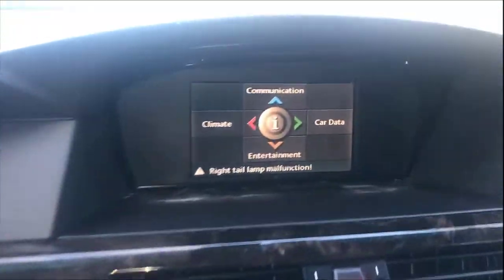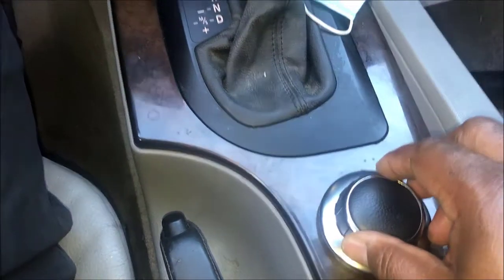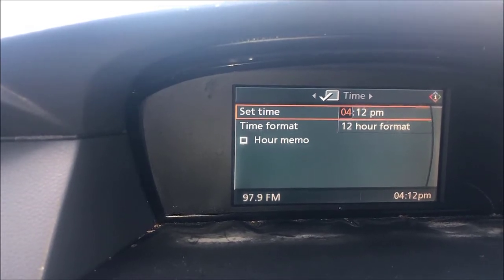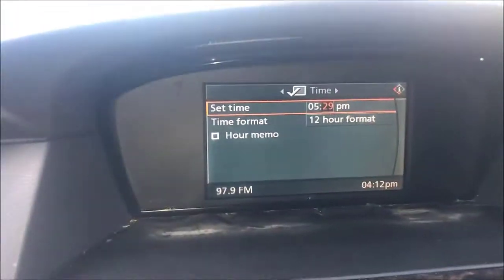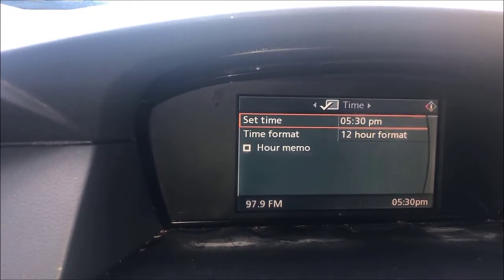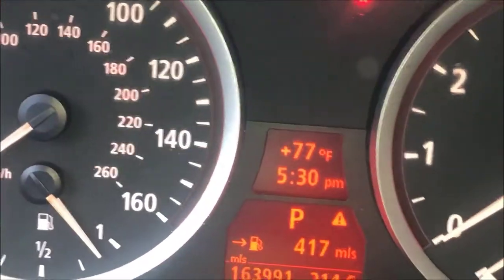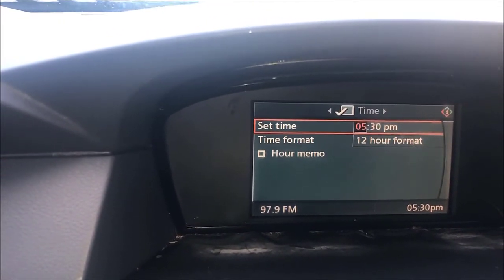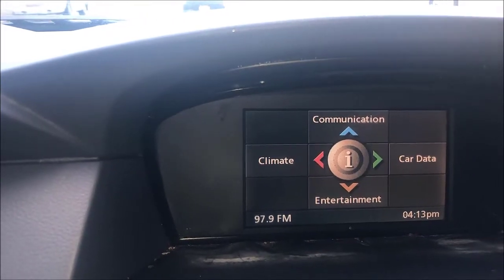HOW TO SET THE CLOCK ON YOUR BMW 530i